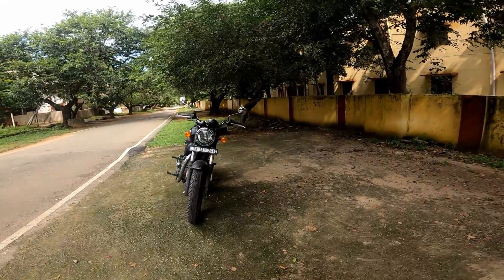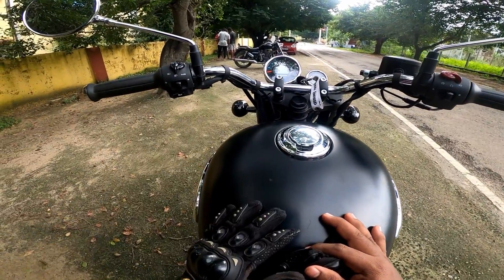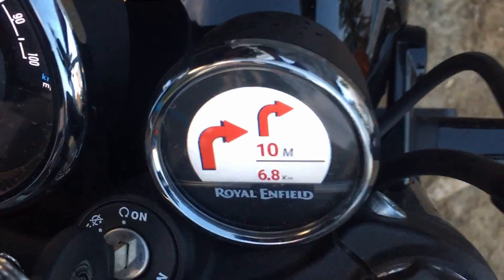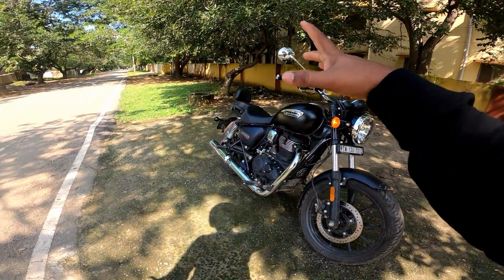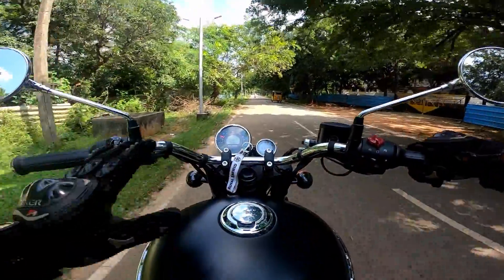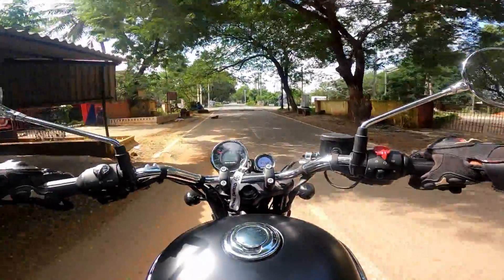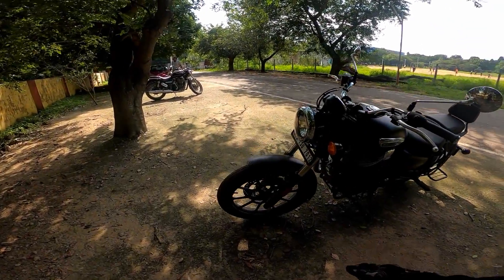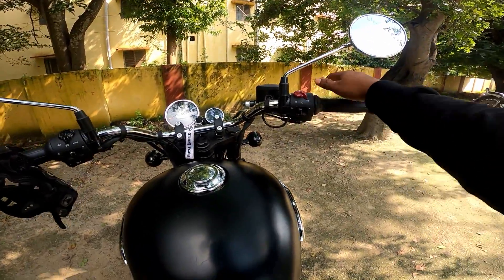Royal Enfield Meteor 350 Detailed Tamil Review | வாங்கலாமா? | enduro machine | Em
Hope you guys njoyed the video :)